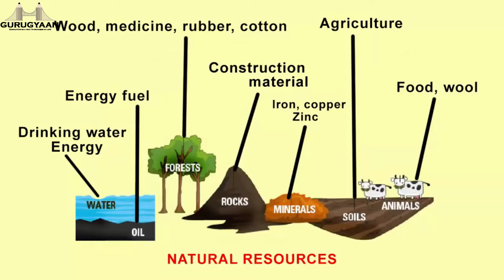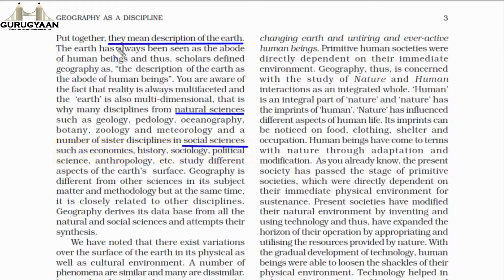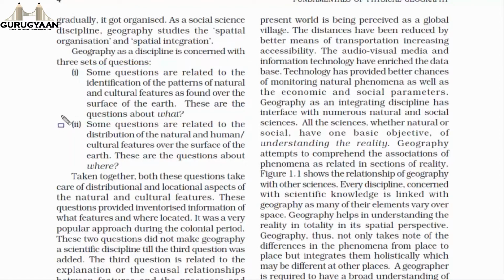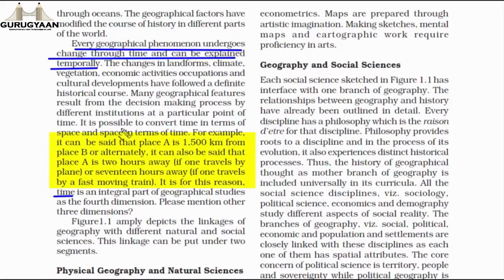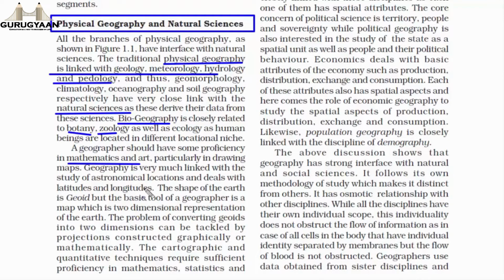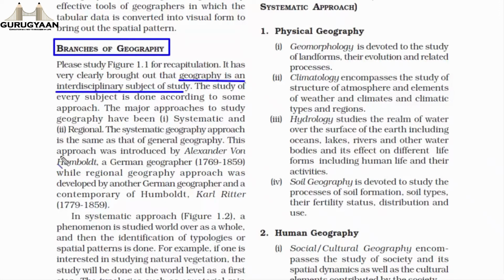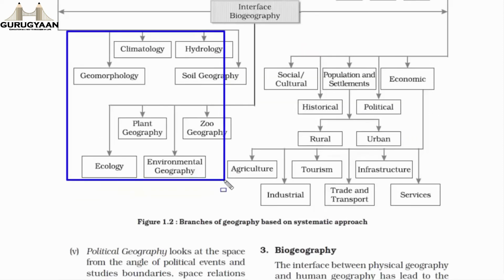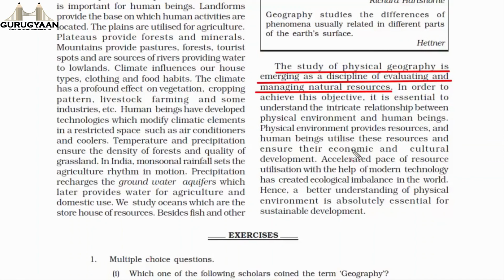CBSE Class 11 Ch -1 Geography as a Discipline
CBSE
Class -11
Book-1
Ch -1 Geography as a Discipline